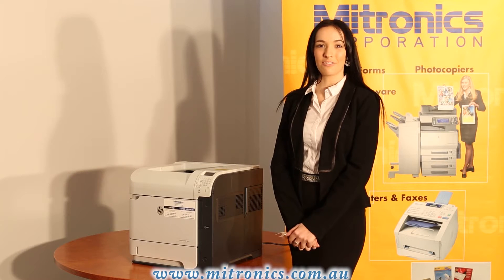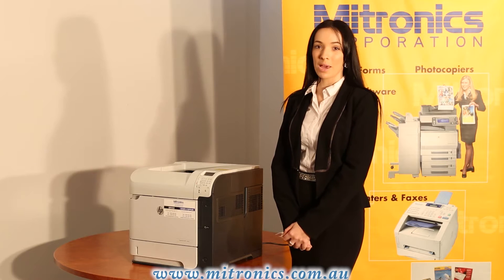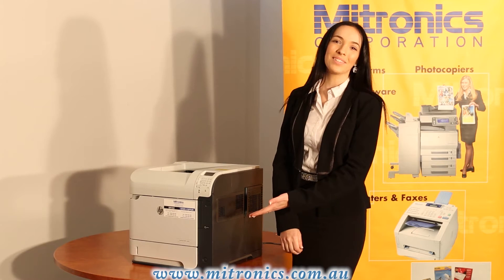HP 600 Series Remove Paper jams help from Mitronics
How to clear paper jams from the HP 600 series printers help from Mitronics